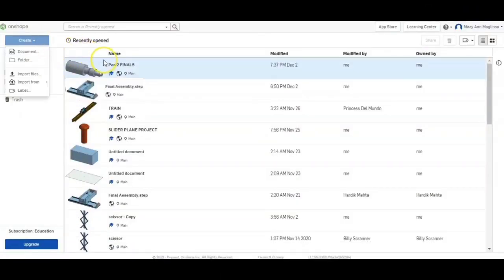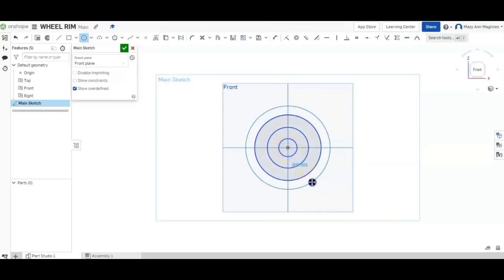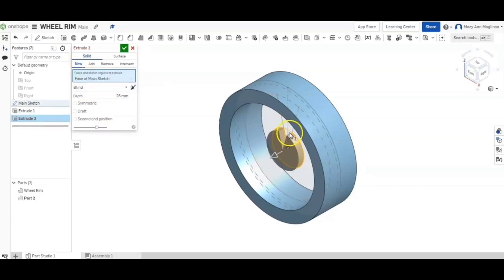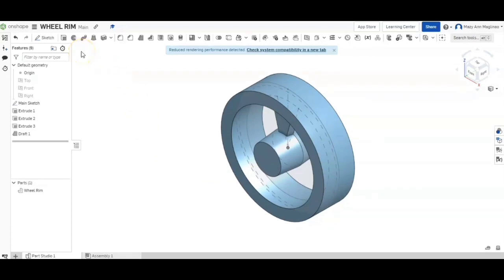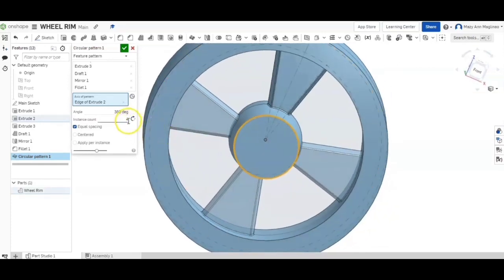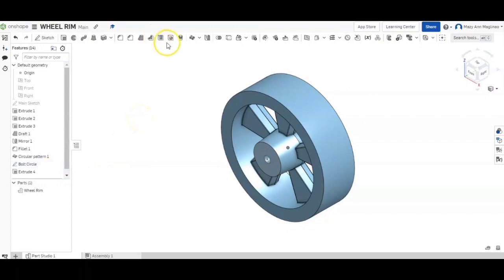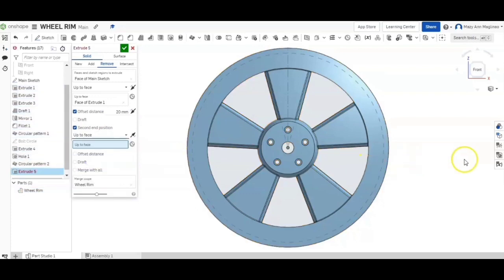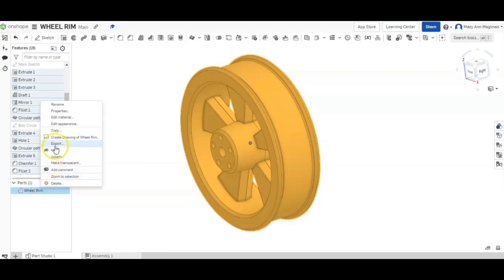Onshape Activity 4, Wheel Rim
This is a tutorial video where you can know the basics of Onshape.
Onshape Free is a fully featured CAD, data management, and collaboration platform available to the hobbyist and maker communities free of charge for non-commercial use.
This course is ideal for beginners wanting to learn CAD. Onshape is one of the world's most popular online CAD packages and is FREE for education and home use. Developed by the founders of Solidworks, Onshape is unique in that it is accessed through a web browser.